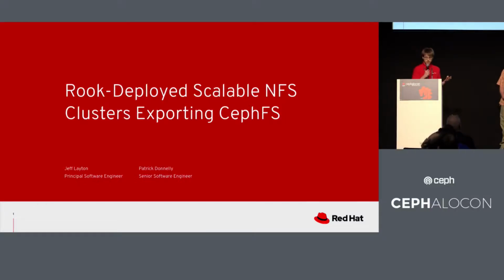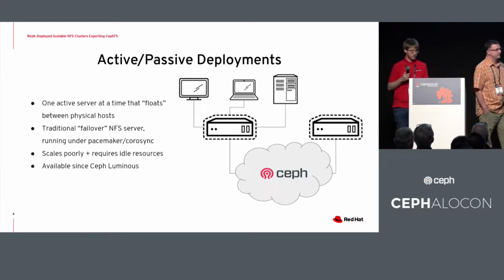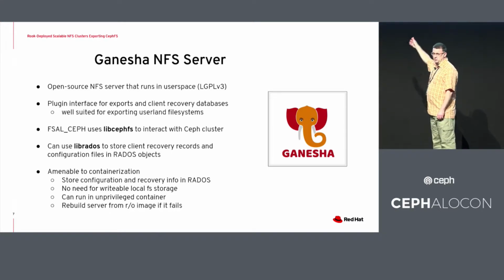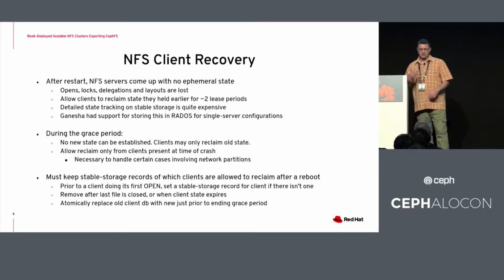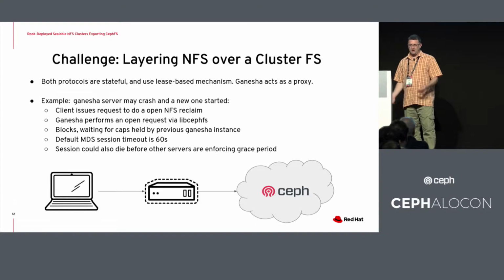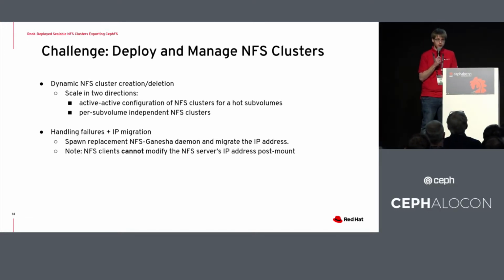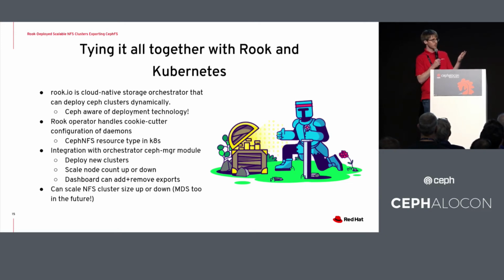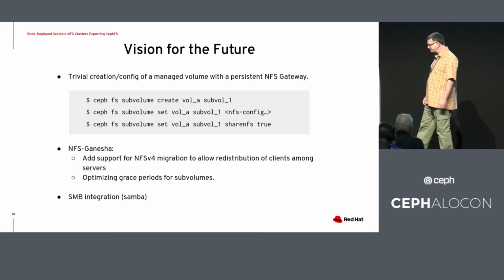Rook Deployed Scalable NFS Clusters Exporting CephFS - Patrick Donnelly & Jeff Layton, Red Hat, Inc.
Rook was developed as a storage provider for Kubernetes to automatically deploy and attach storage to pods. Significant effort within Rook has been devoted to integrating the open-source storage platform Ceph with Kubernetes. Ceph is a distributed storage system in broad use today that presents unified file, block, and object interfaces to applications.

This talk will present completed work in the Ceph Nautilus release to dynamically create highly-available and scalable NFS server clusters that export the Ceph file system (CephFS) for use within Kubernetes or as a standalone appliance. CephFS provides applications with a friendly programmatic interface for creating shareable volumes. For each volume, Ceph and Rook cooperatively manage the details of dynamically deploying a cluster of NFS-Ganesha pods with minimal operator or user involvement.

About Jeff Layton
Red Hat
Principal Software Engineer
Raleigh, NC
Jeff Layton is a long time Linux kernel developer specializing in
network file systems. He has made significant contributions to the
kernel's NFS client and server, the CIFS client and the kernel's VFS
layer. Recently, he has taken an interest in Ceph, in particular as a
backend for other network storage protocols.

About Patrick Donnelly
Red Hat, Inc.
Senior Software Engineer
Mountain View, CA
Patrick Donnelly is a senior software engineer at Red Hat, Inc. currently leading the global development team working on the open-source Ceph distributed file system. Patrick has been a speaker at several events presenting recent work on Ceph, including Cephalocon APAC, various Openstack Summits, CERN, and Vault Linux Storage & Filesystems Conference. In 2016 he completed his Ph.D. in computer science at the University of Notre Dame with a dissertation on the topic of file transfer management in active storage cluster file systems.